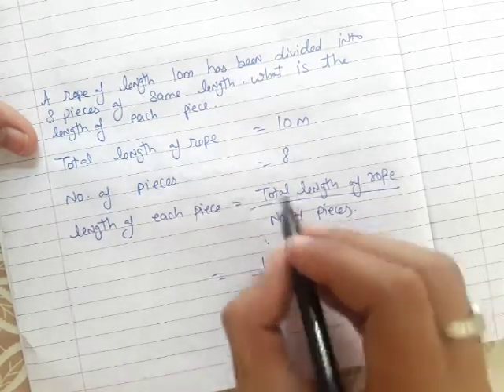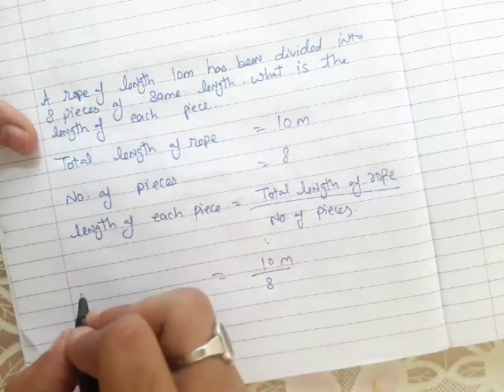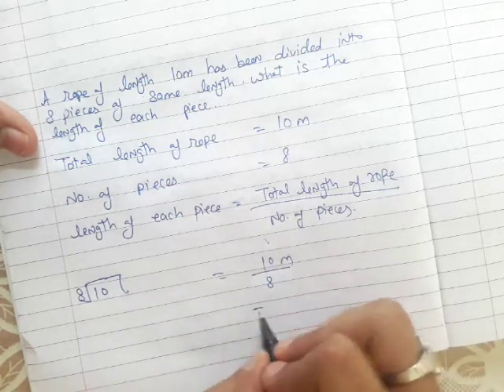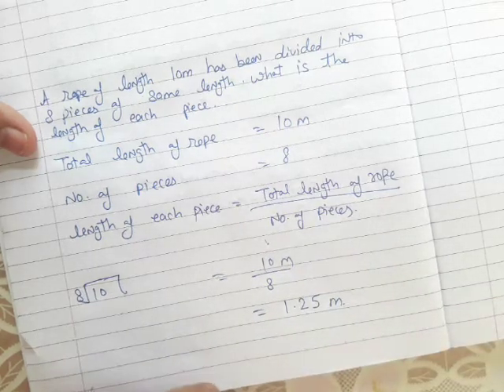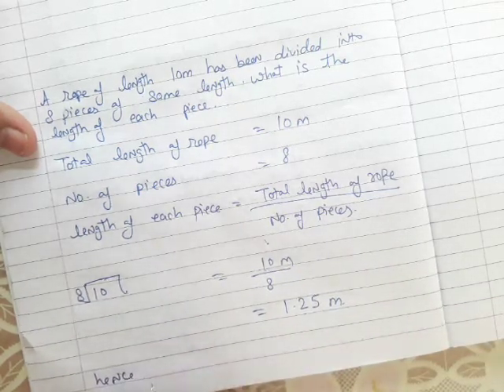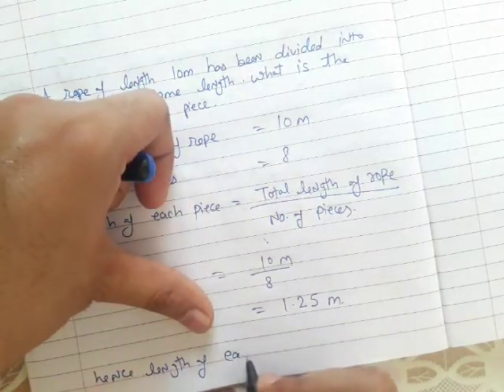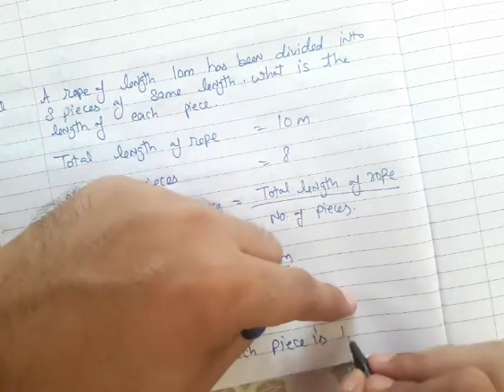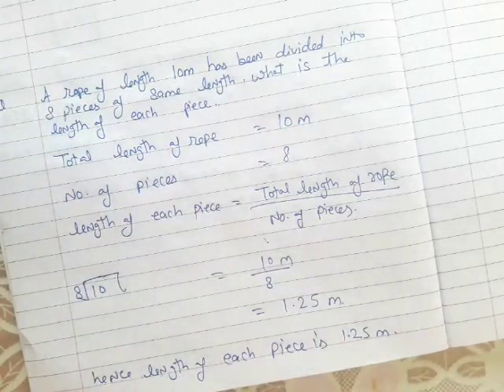Length of each piece